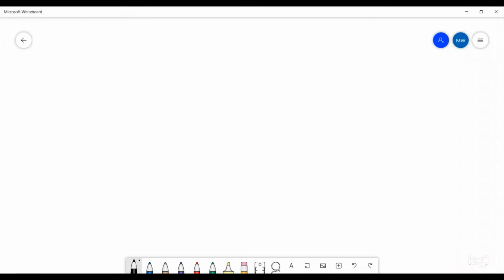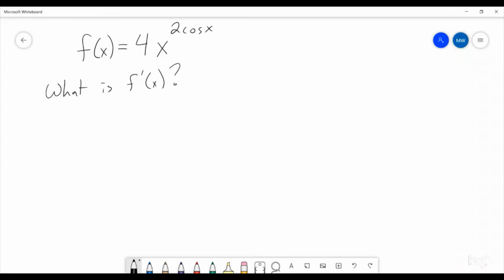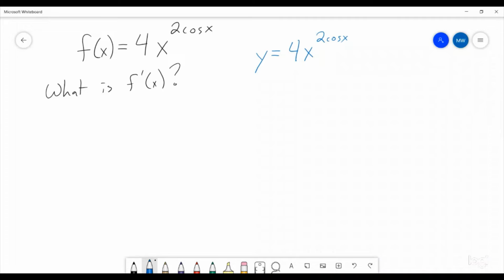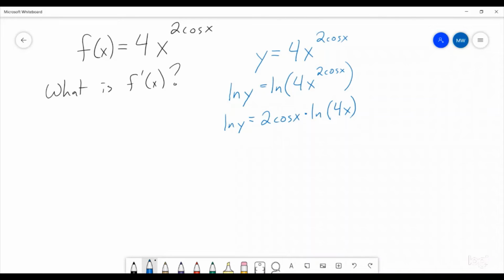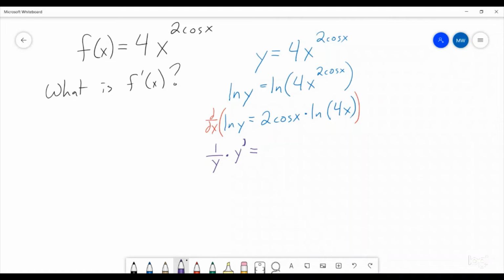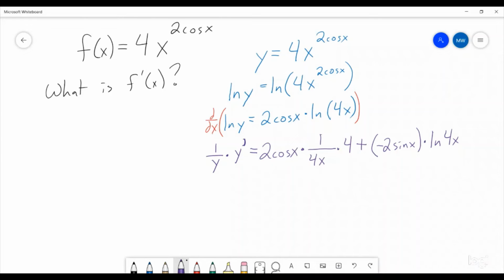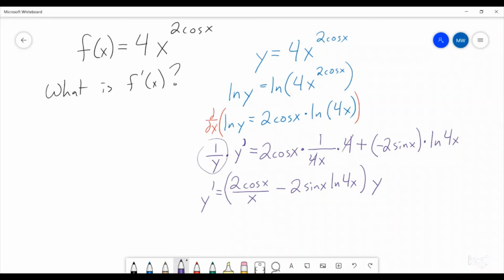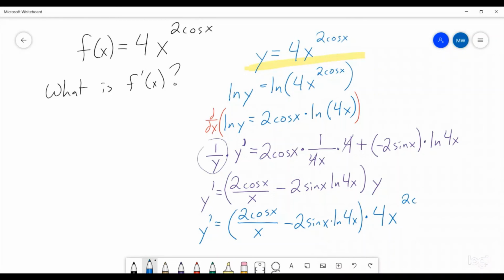Finding a derivative of x raised to a function - An example Calculus 1 Test Problem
How do we find the derivative of a function where we have x raised to a function of x? In this video, I walk you through an example where we do just that.